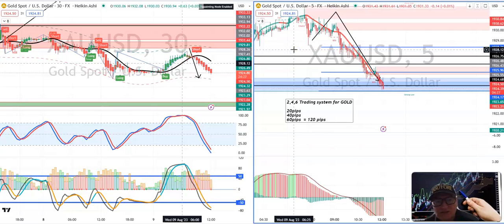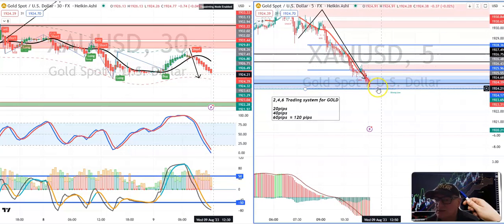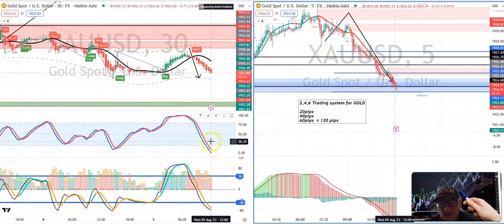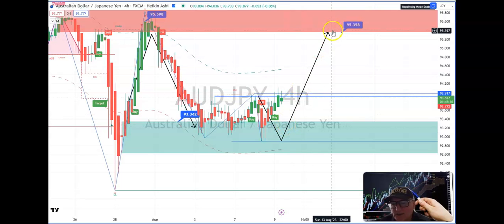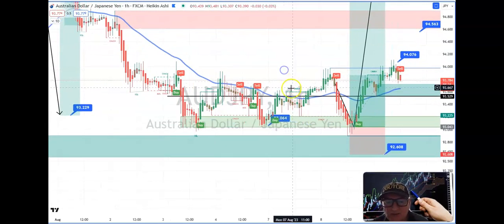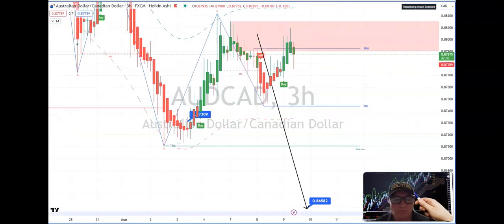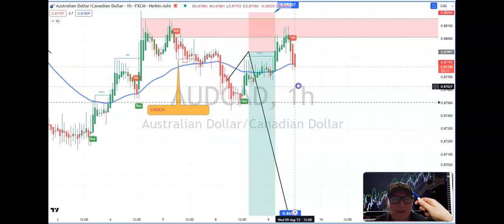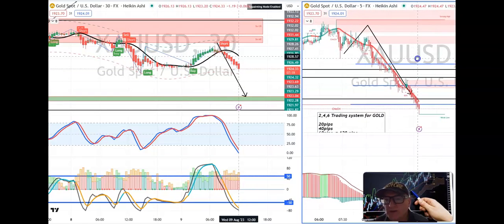Unlocking Precision: Sniper Entry Strategies in FOREX & GOLD Trading | (Chris Shares His Best Tips)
JOIN MY TEAM - BECOME A FULL MEMBER WITH ALL THE BENEFITS FREE (VIP ROOM 12 MONTHS WITH TRADING IDEAS & SIGNALS)

In this video, Chris, a seasoned FOREX trader, unveils the powerful world of Sniper Entry Strategies in FOREX trading. If you're looking to enhance your forex trading game and make more informed decisions, you're in the right place.

🎯 Discover the art of Forex Sniper Entries: Chris breaks down the precise techniques he has honed over years of experience in the forex market. Whether you're a beginner or an experienced trader, these strategies can help you pinpoint optimal entry points and maximize your potential profits.

⭐️ What's Inside:

In-depth insights into Sniper Entry techniques
How to read and analyze market trends effectively
Chris's personal tips for risk management and trade execution
Real-life examples illustrating successful Sniper Entries
📈 Why Sniper Entries Matter:
Sniper Entries involve a meticulous approach to trading, focusing on quality over quantity. By identifying key price levels and market conditions, you can significantly increase your chances of success while minimizing risks.

🚀 Ready to take your forex trading to the next level?